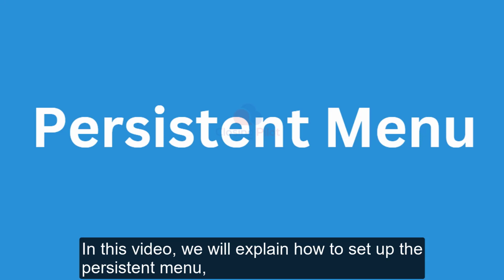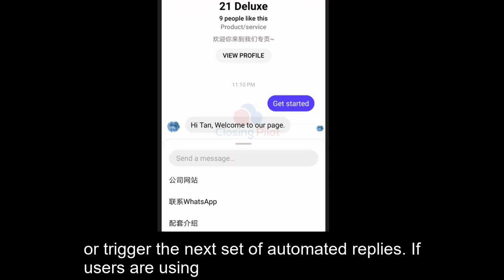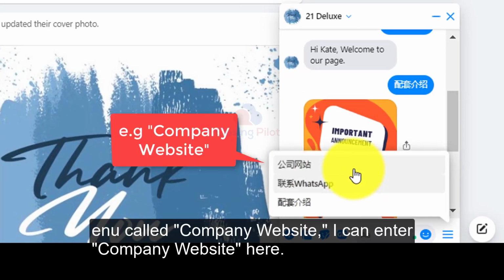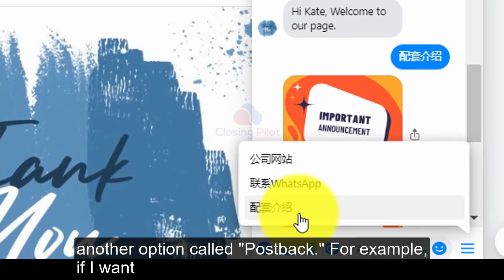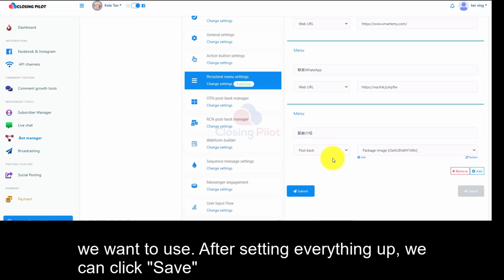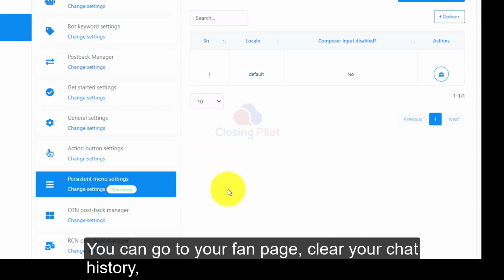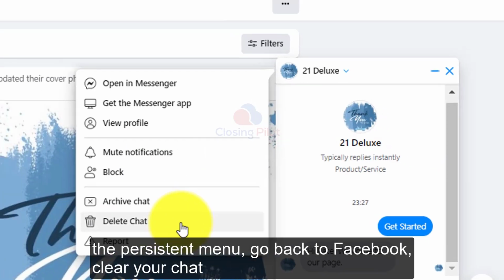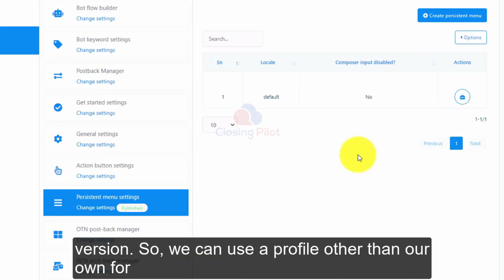Affordable Alternatives to ManyChat : Closing Pilot Chatbot Tutorial – Persistent Menu #8